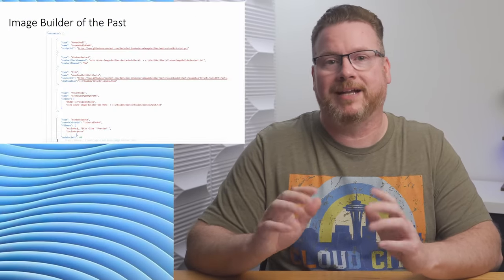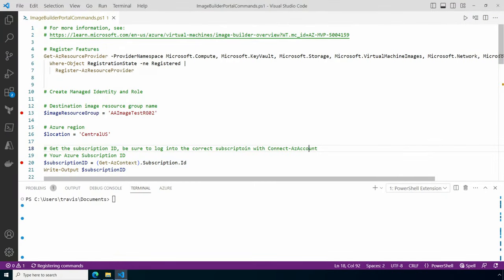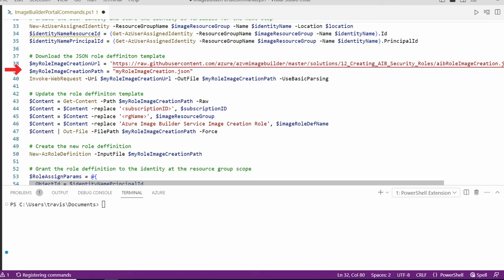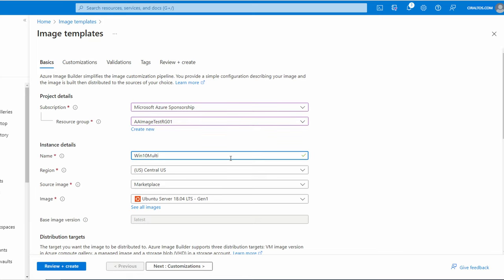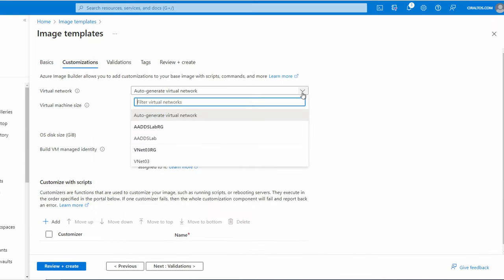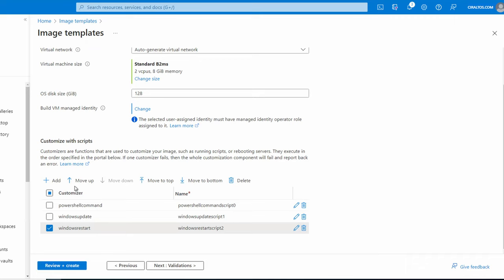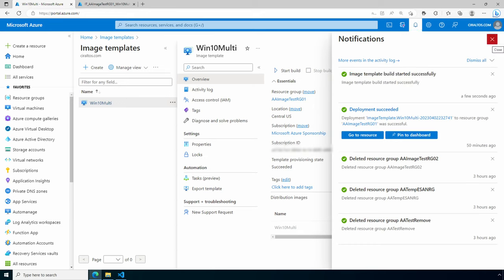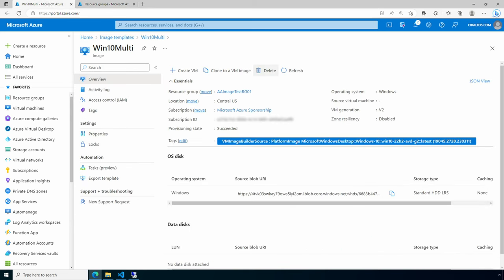New! Azure Image Builders Portal Integration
Azure Image Builder is a flexible tool used to create custom Windows and Linux images in Azure.  It uses HashiCorp Packer in the backend to apply applications, updates, and other settings to a computer based on a new or existing image.  Once customized, Image Builder outputs the final image to Azure Blob storage as a VHD, a managed image or to an Azure Compute Gallery.  This video goes over the configuration requirements to use Image Builder in a subscription, then creates and image with the portal functionality and outputs the image as a managed image.

00:00 - Start
03:18 - Create Identity and Role
07:24 - Create an Image Template Deployment
09:39 - Customize the Image
13:21 - Build the Image
15:13 - Build a VM from the Managed Image
16:52 - Remove the Image Template